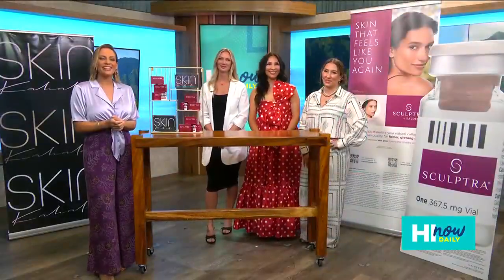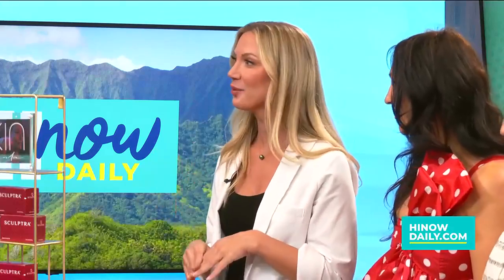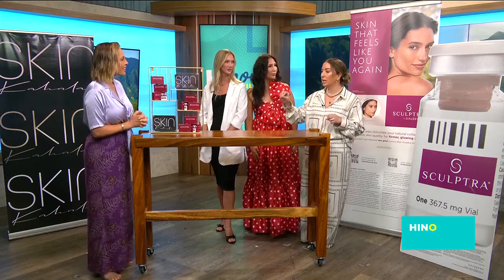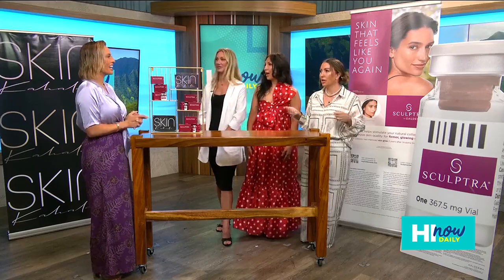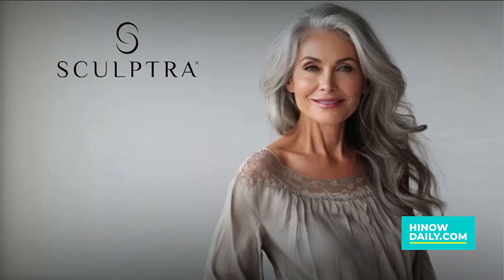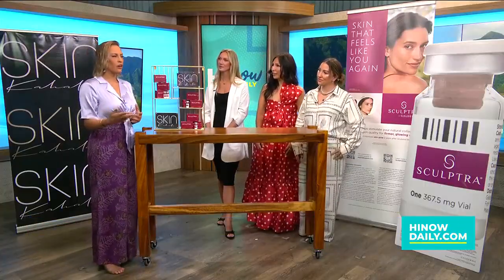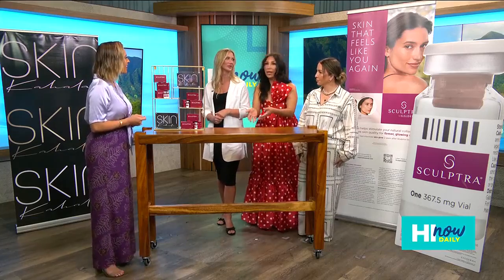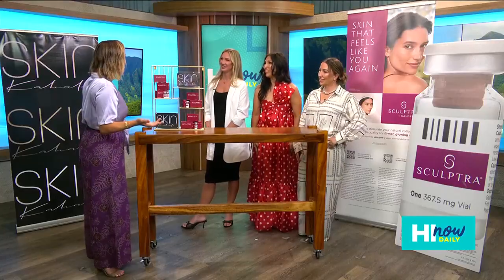Total Sculptra at Skin Kahala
HI Now correspondent McKenna Maduli is Hayley Griffin, Sandy Webb and Easton Messick as they share more information about Total Sculptra at Skin Kahala!